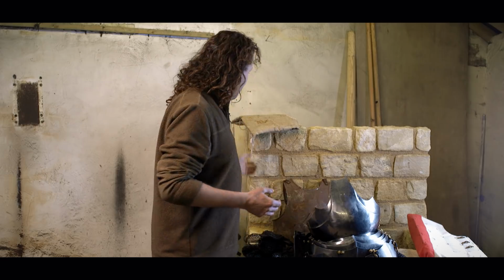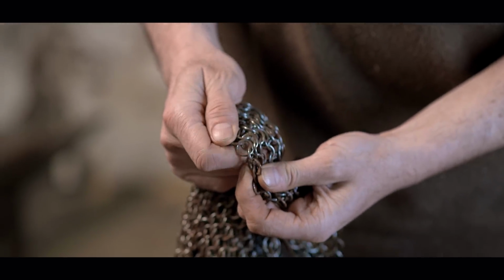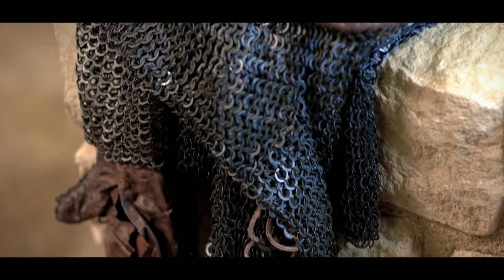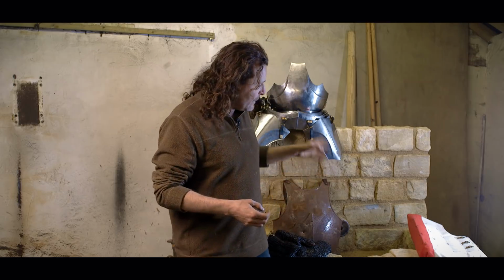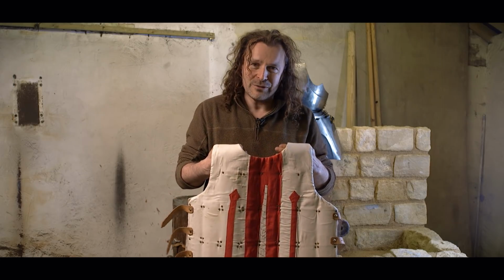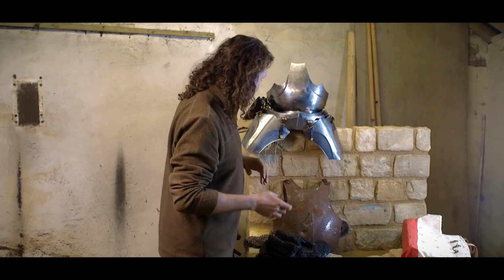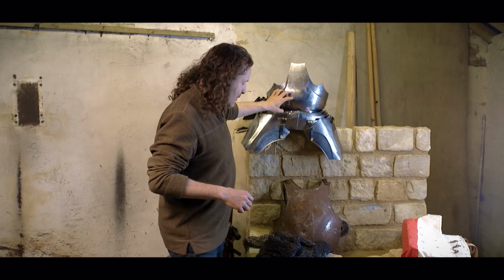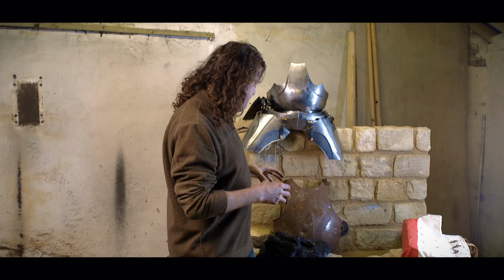The evolution of medieval armour: what really stopped a sword?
The shield adapted to counter developments in weaponry and changes in fighting style but, of course, the shield wasn’t the only thing protecting medieval warriors. Their armour was constantly evolving too. In this episode, Jason breaks down the types of armour that developed during the medieval period.

• Executive Producer: Jason Kingsley OBE
• Executive Producer: Chris Kingsley
• Senior Producer: Brian Jenkins
• Producer: Edward Linley
• Director & Editor: Dominic Read
• Presenter: Jason Kingsley OBE
• Camera: Lindsey Studholme
• Camera: Dominic Read
• Stills Photographer: Kasumi
• Production Manager: Kevin Case
• Audio & Sound Design: Liam Flannigan
• Music licensed from PremiumBeat
• Additional Camera: Darren Cook
• Additional Camera: Neil Phillips
• Additional Sound: Elizabeth Carlyon
Premium beat license number VXHGGUQ2JK84YYHW
Special Thanks:

• Chris Payton
• Ed Savage
• Graham Ashford

Falcon Eyes Bi-Color Video Led Lamp Soft Studio Light
Sony camera
Work gloves
Radio mike

This video explores the evolution of medieval armor and its effectiveness in battle, a crucial aspect of medieval history. We discuss different types of armor, including knight armor, and how they changed over time to increase a warrior's chances of survival in medieval warfare. It's all about arms and armor and how it impacted historical battles.